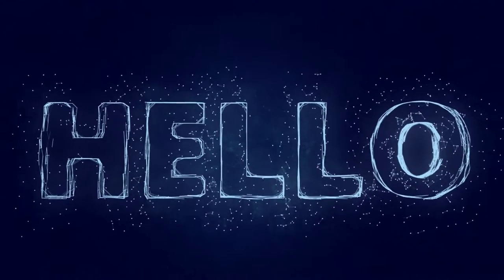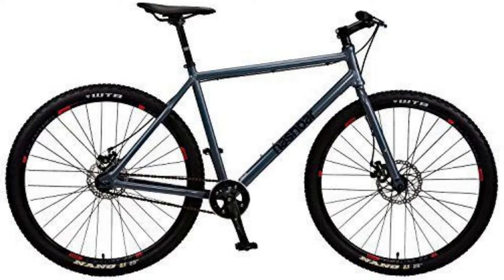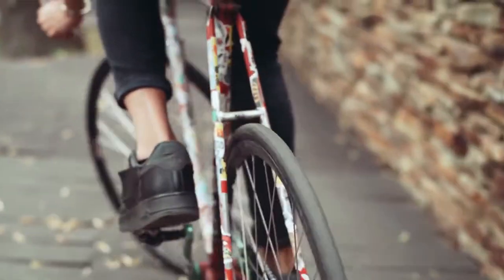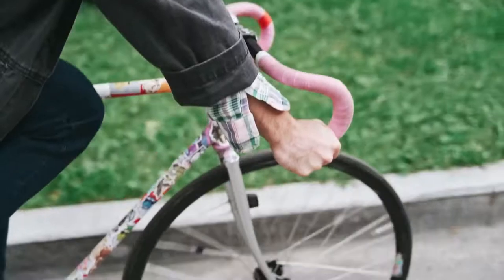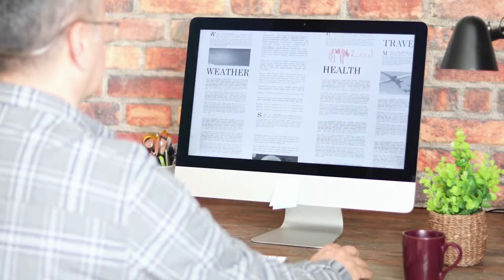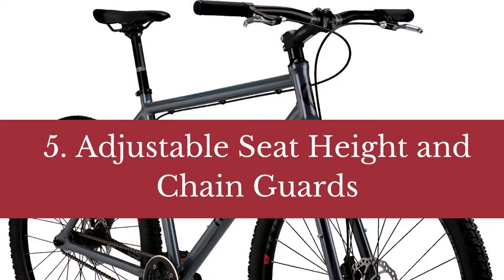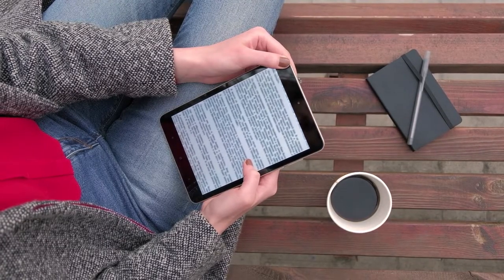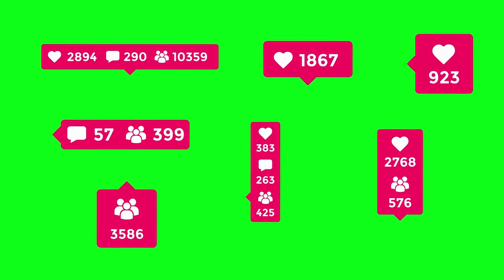Nashbar Single Speed 29er Mountain Bike Review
In this video, we are looking at the topic, Nashbar Single-Speed 29er Mountain Bike Review
If one wants a bike that is both sturdy for occasional rides on rough terrains and long rides on city roads, the Nashbar Single-Speed 29er Mountain Bike is just about perfect for this. The bike sports a list of features that depicts strength and reliability and ease of usage.
This bike may not be the one, if, one is looking for professional mtb below $500 and for sport purposes. But nevertheless this bike has multiple abilities and bends more on easy operation and reliability.
Coming in pocket friendly budget, the Nashbar Single-Speed 29er Mountain Bike review below will help one determine if this bike is the one they need.
Number 1.  Aluminum Alloy Frame
Number 2.  Single Speed
Number 3. Disc Brakes
Number 4.  29 inch Wheels
Number 5.  Adjustable Seat Height and Chain Guards
Number 6.  PROS & CONS